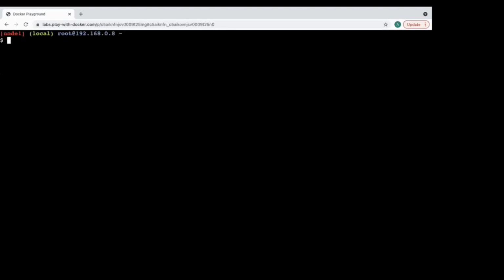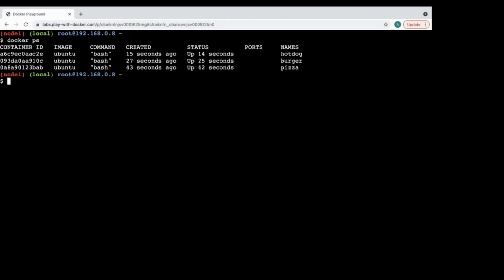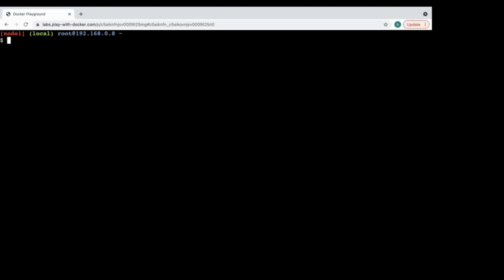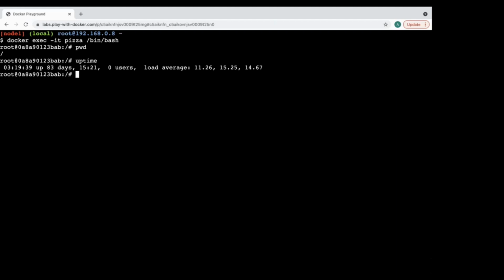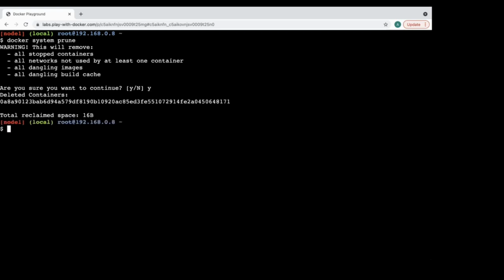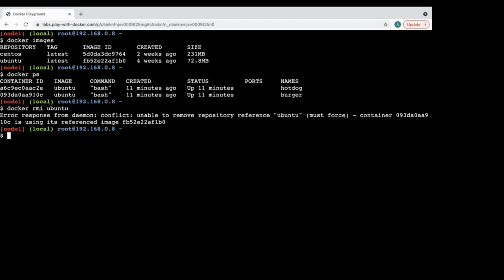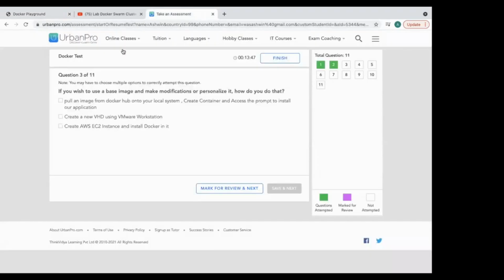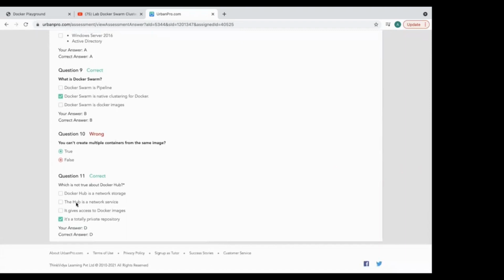Docker Container Lifecycle and Commands | Cloud Guru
This tutorial we will learn about docker lifecycle. Docker lifecycle is a very simple thing to understand. This diagram will make things even more simpler. Also we will discuss some tips about PS command.

🐋 𝗗𝗼𝗰𝗸𝗲𝗿 is a containerization platform for developing, shipping, and running applications inside containers.

🧊 𝗖𝗼𝗻𝘁𝗮𝗶𝗻𝗲𝗿𝘀 are software packaged into a logical box with everything an application needs to run. The software package includes an operating system, application code, runtime, system tools, libraries, binaries, etc.

⏺ 𝗖𝗼𝗻𝘁𝗮𝗶𝗻𝗲𝗿 𝗟𝗶𝗳𝗲𝗰𝘆𝗰𝗹𝗲 - There are different stages when creating a Docker container, and mainly follow a lifecycle known as Docker Container Lifecycle. Some of the states are:
📌 Create
📌 Run
📌 Stop
📌 Pause
📌 Delete

"One can make the best use of something only when they know 'how to use it. Likewise, only by knowing the commands in docker, you can start your journey of becoming an expert in Docker."

📄 𝗗𝗼𝗰𝗸𝗲𝗿 𝗖𝗼𝗺𝗺𝗮𝗻𝗱𝘀 - the set of instructions given to OS to perform a specific task is Docker Commands.

👁‍🗨 𝗗𝗼𝗰𝗸𝗲𝗿 𝗖𝗼𝗻𝘁𝗮𝗶𝗻𝗲𝗿 𝗖𝗼𝗺𝗺𝗮𝗻𝗱 - Container needs instructions to perform a task; these instructions are in the form of container commands. There are various container commands used for a specific purpose.

💫 Voila! Your Docker Container is up and running. But wait, this isn't even the tip of the iceberg.
You can stop your container; you can inspect your container, check about the resources being utilized by your container, and much more!

𝐖𝐡𝐞𝐫𝐞 𝐡𝐞 𝐞𝐱𝐩𝐥𝐚𝐢𝐧𝐬:
00:00 = Introduction
00:10 = Agenda
00:40 = Docker Commands
04:19 = Container Lifecycle
07:30 = Docker Container Commands
21:40 = Learning path for Docker & Certified Kubernetes Administrator (CKA)